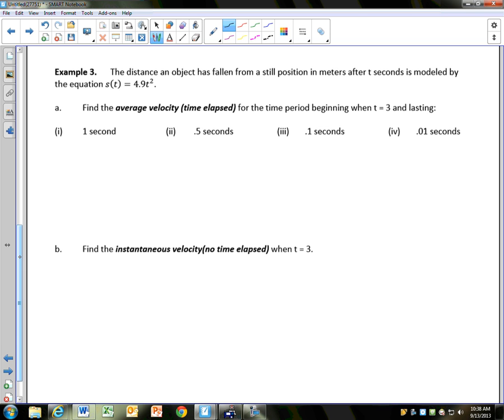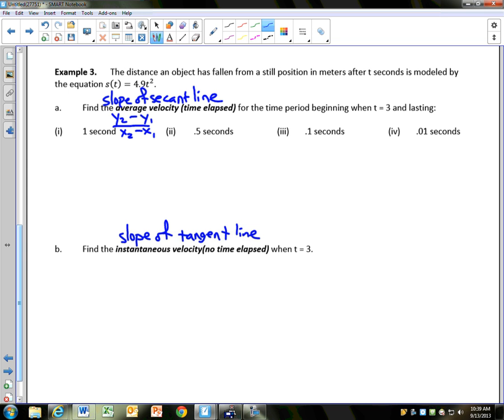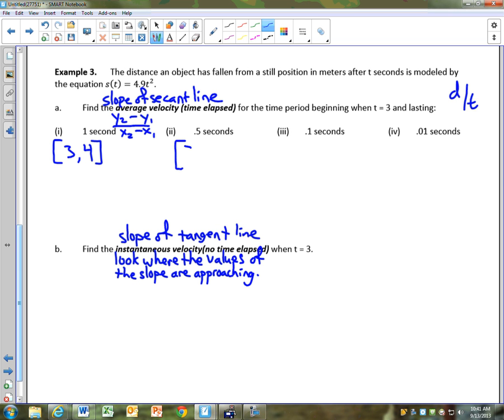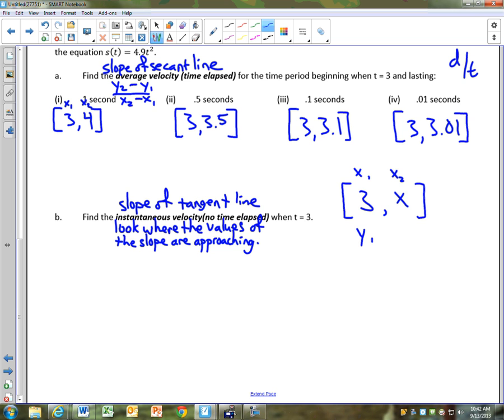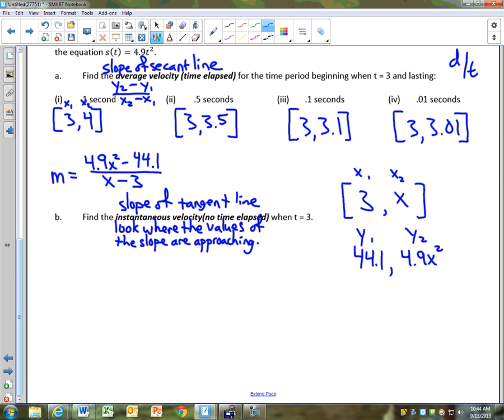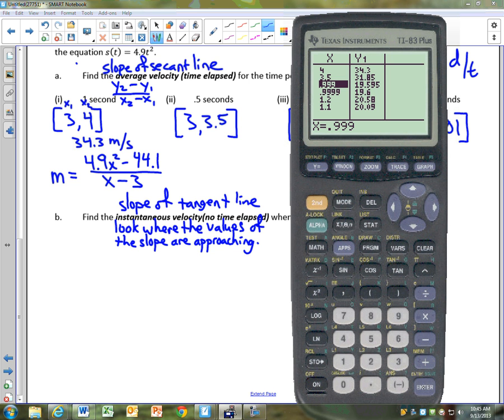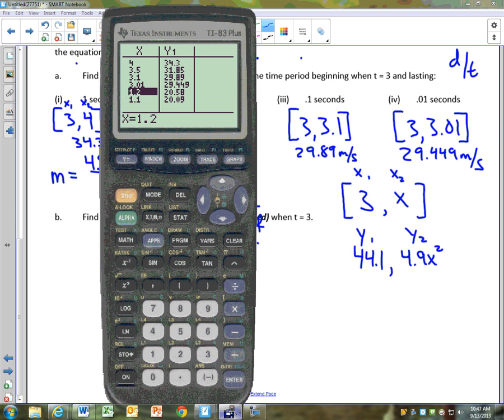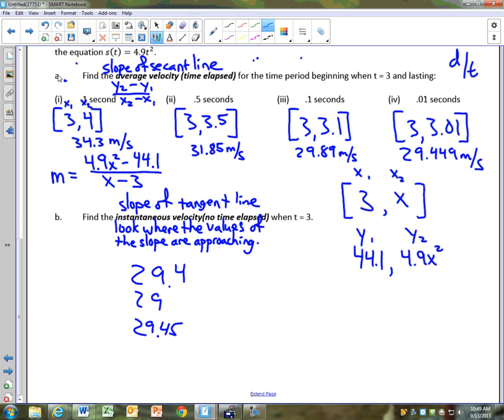Calculus Unit 2.1 Notes The Tangent Problem Video 3